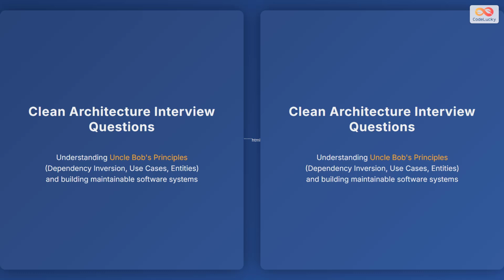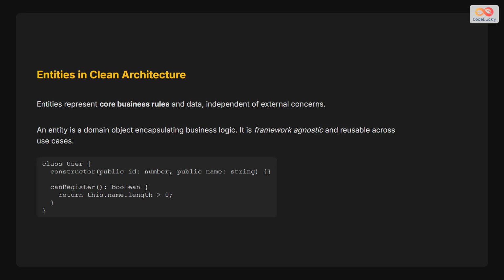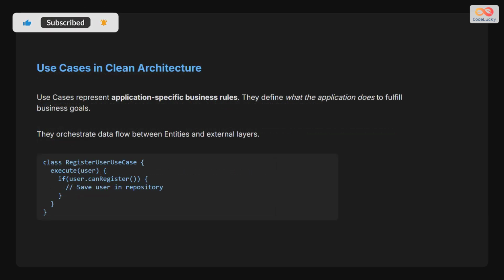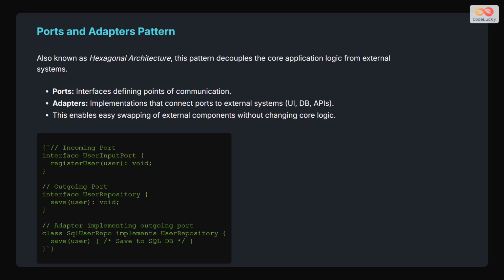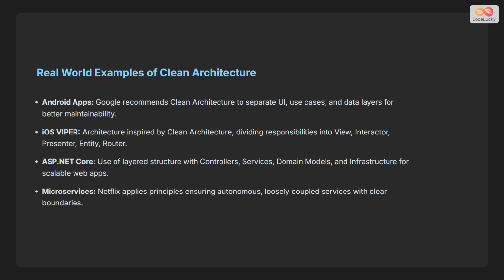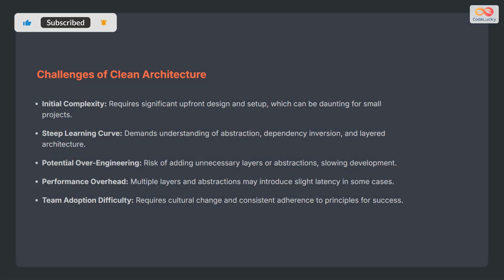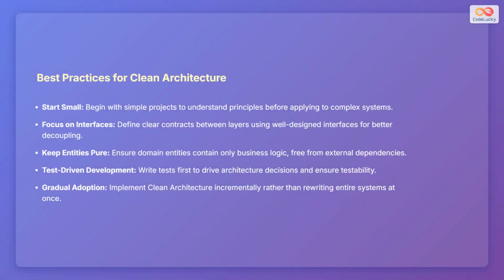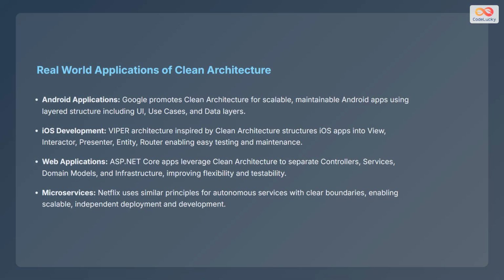Clean Architecture Interview Questions | Uncle Bob's Principles Explained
Master Clean Architecture with this comprehensive guide on Uncle Bob's key principles. Learn about Dependency Inversion, Use Cases, Entities, and how to build maintainable software systems with clear architectural patterns. 🚀

Understand the core business rules encapsulated in entities and discover how use cases help define application-specific logic. Explore the Dependency Inversion Principle that decouples high-level modules from low-level details for better flexibility.

Dive into the Ports and Adapters pattern for separating core logic from external systems, with practical real-world examples from Android, iOS, web apps, and microservices.

Benefit from insights on advantages and challenges of Clean Architecture and best practices for successful implementation. Perfect for beginners and software professionals preparing for interviews.

Chapters:
00:00 - Clean Architecture Interview Questions
00:37 - Entities in Clean Architecture
01:11 - Use Cases in Clean Architecture
01:42 - Dependency Inversion Principle (DIP)
02:18 - Ports and Adapters Pattern
02:49 - Real World Examples of Clean Architecture
03:28 - Benefits of Clean Architecture
04:10 - Challenges of Clean Architecture
04:50 - Best Practices for Clean Architecture
05:31 - Real World Applications of Clean Architecture
06:12 - Outro